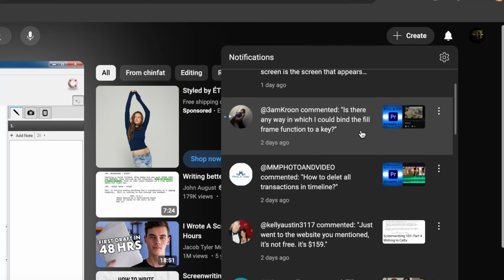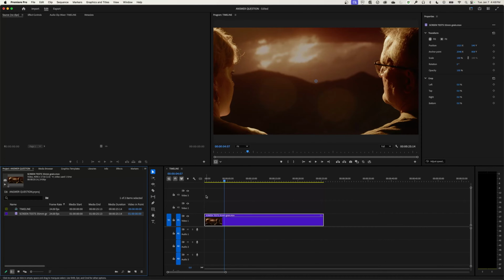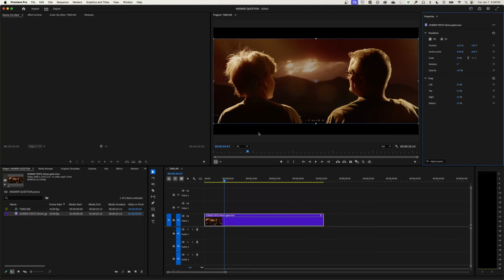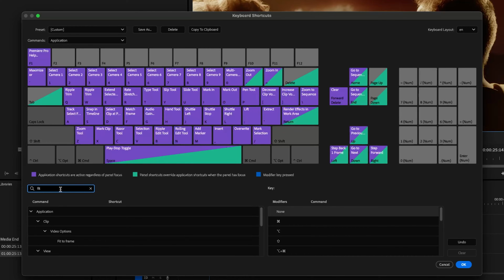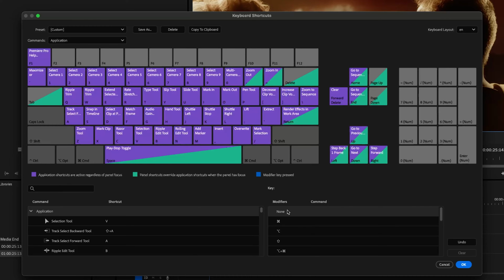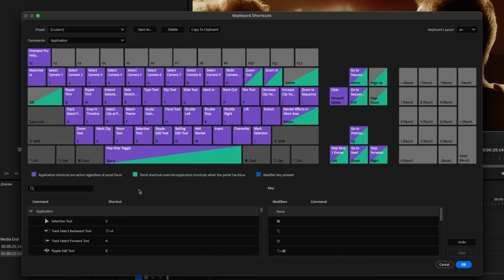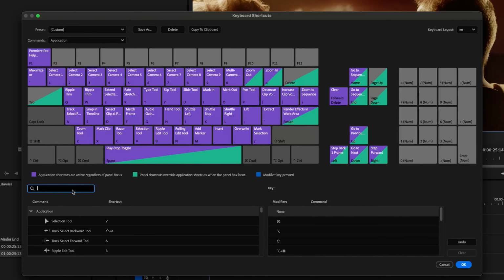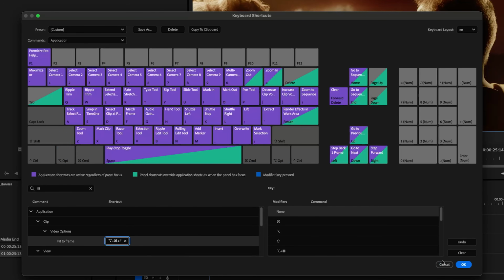Premiere Pro ANSWERING QUESTIONS - KEYBOARD SHORTCUTS FOR FILL AND FIT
KEYBOARD SHORTCUTS FOR FILL AND FIT